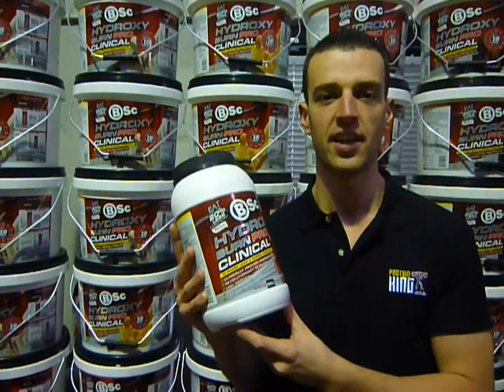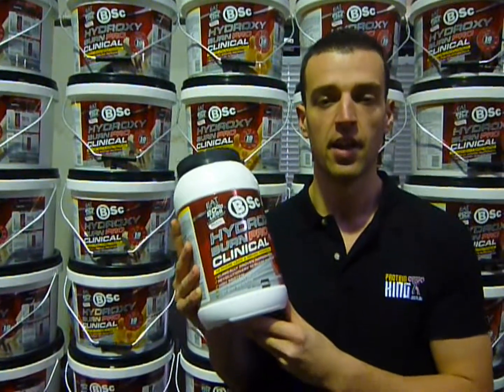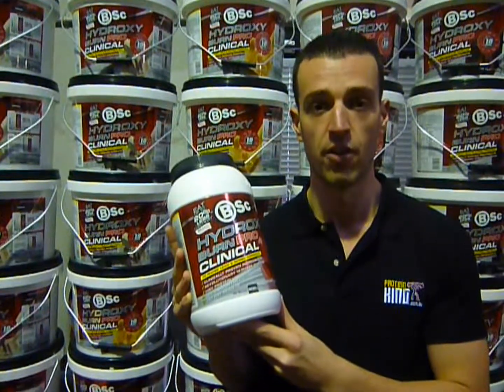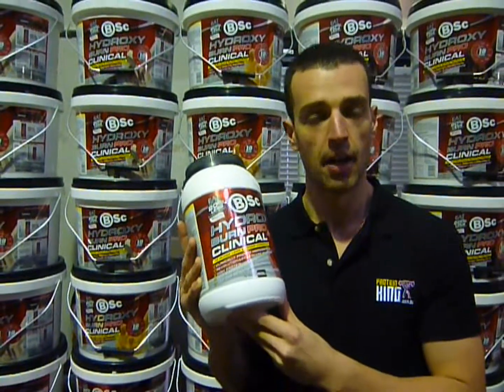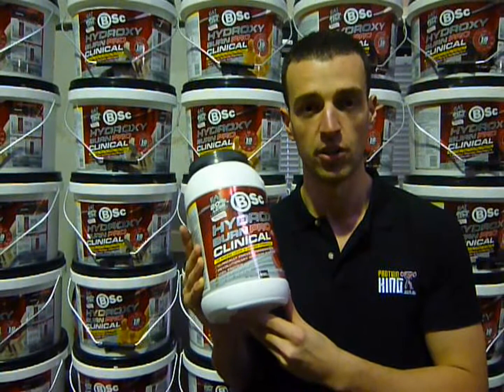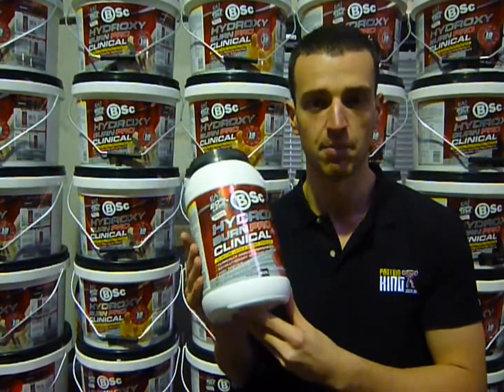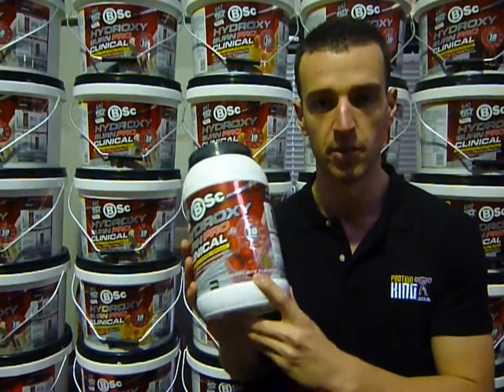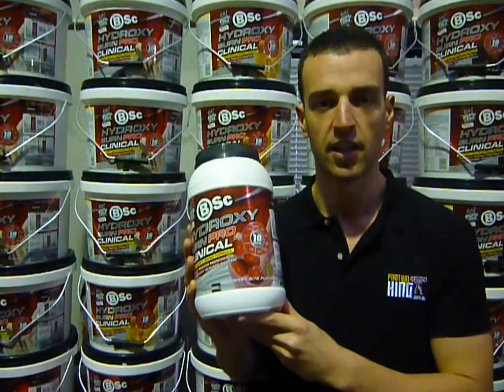BSc Hydroxyburn Pro Clinical Body Science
James talks about Body Science's new fat burning protein - Hydroxyburn Pro Clinical. With a unique 10 phase system including muscle building, fat burning, appetite curbing, Hydroxyburn Clinical will help you build more muscle, burn more fat and recover from workouts faster.